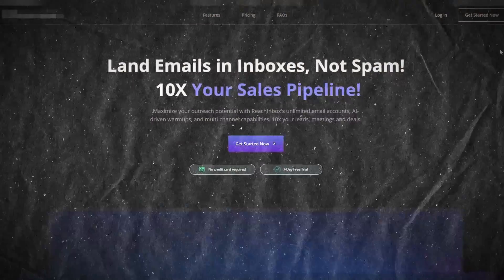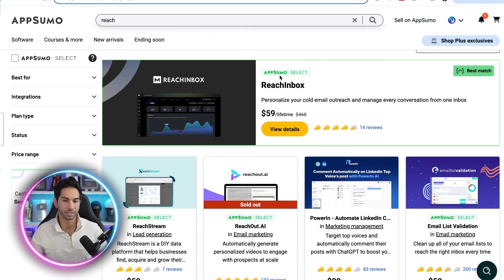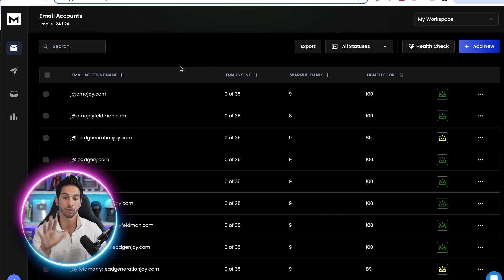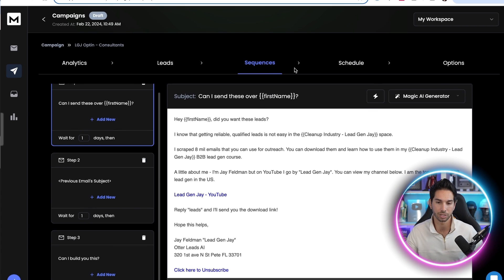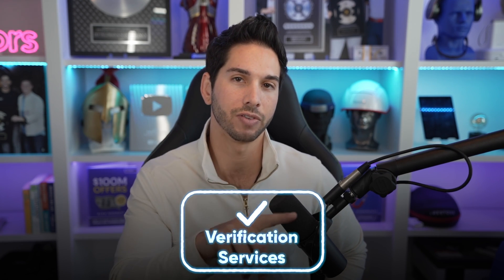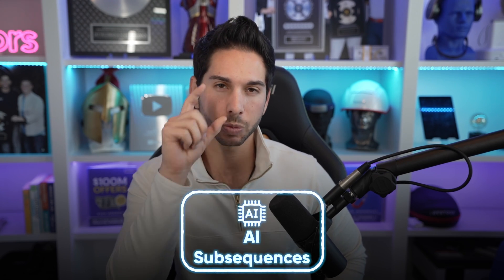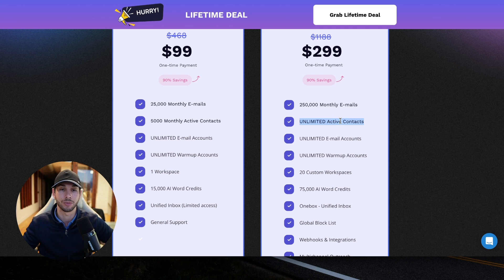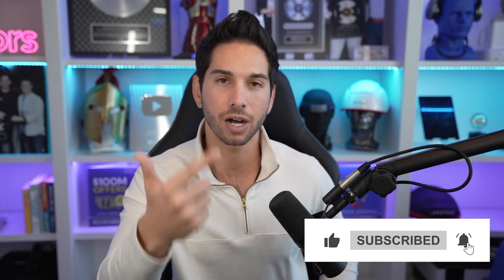URGENT: Get This Cold Email Tool Before It's TOO LATE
Instructions on how to get the UNLIMITED CONTACTS LTD are towards the end of video. You can also read below for instructions 👀

This insane cold email software is offering a lifetime deal for unlimited contacts and is going to destroy Instantly AI, Smartlead, Apollo.io and others. Pick this up before it is too late. It is the closest thing to a free cold email sending software.

Looking for the best cold email tool for your lead generation and B2B outreach? Look no further! This tool has helped countless businesses reach their target audience and secure new clients. Don't wait until it's too late, get this tool now and see your cold emailing success skyrocket!

Here is how to get the TRULY unlimited contacts LTD that is NOT on AppSumo
2. Scroll down to the packages. Do NOT click on the "Grab Lifetime Deal" buttons
3. You can NOW select the $999 plan for 1 million Emails (Thanks Tim!)